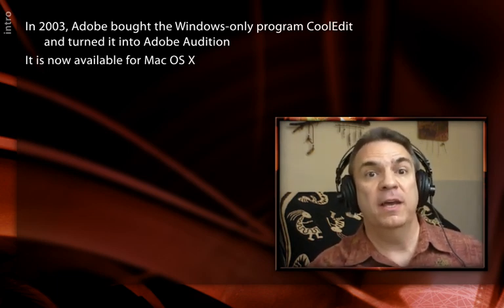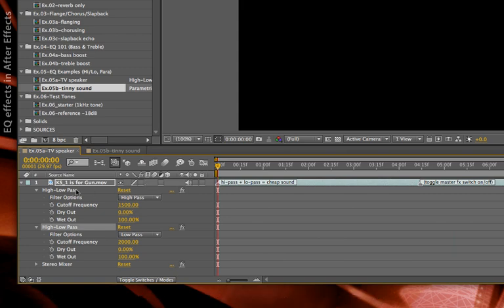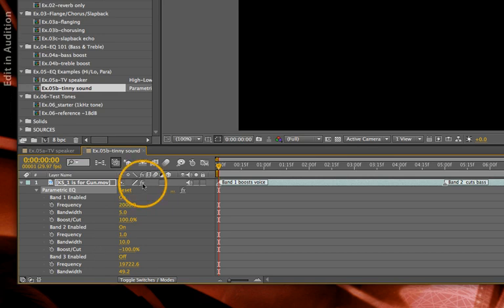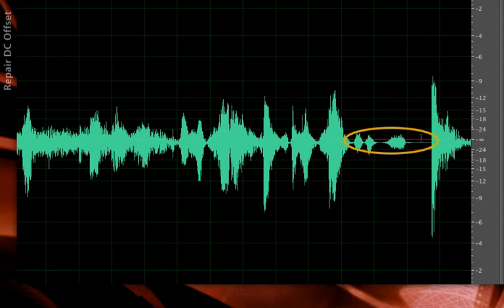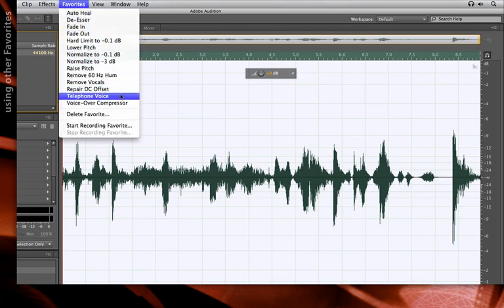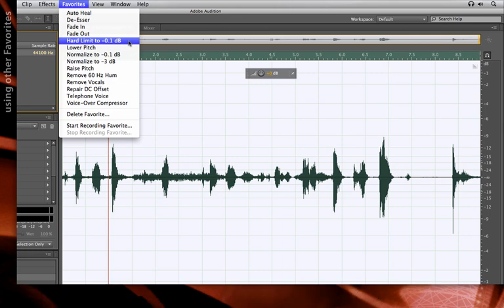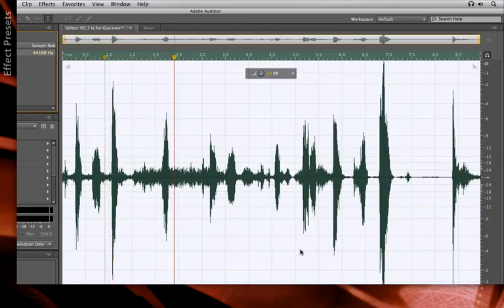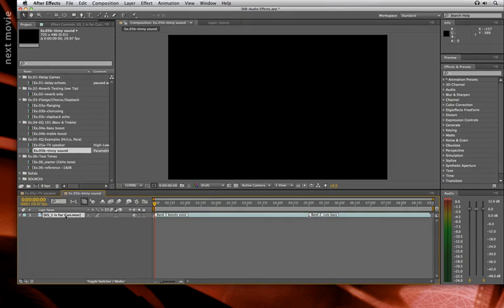After Effects Classic Course: Integrating with Adobe Audition 1/2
This movie demonstrates replacing audio effects in After Effects with processing in Audition, including taking advantage of the Favorites and Presets in Audition.